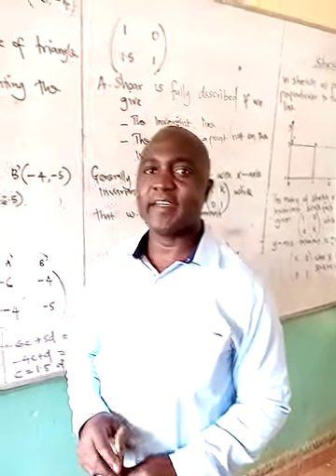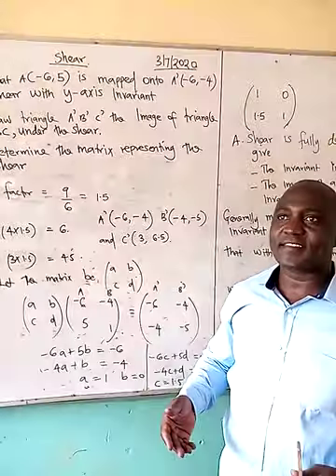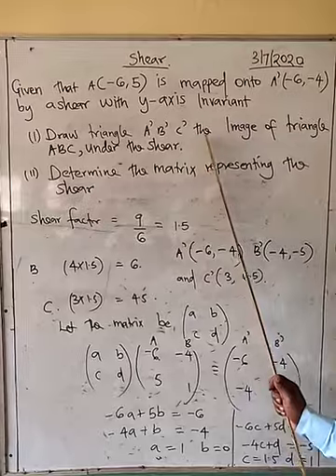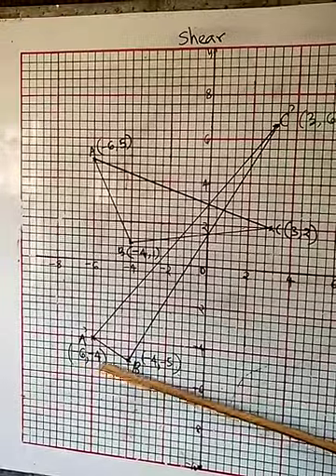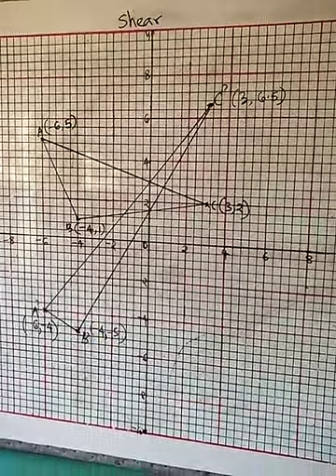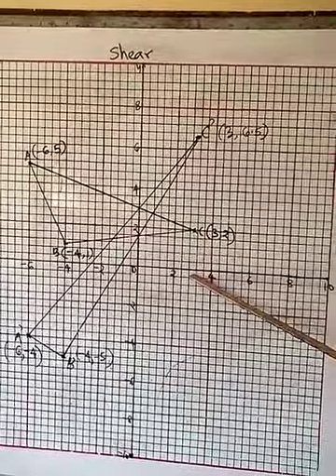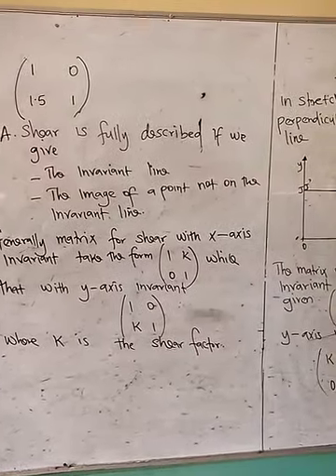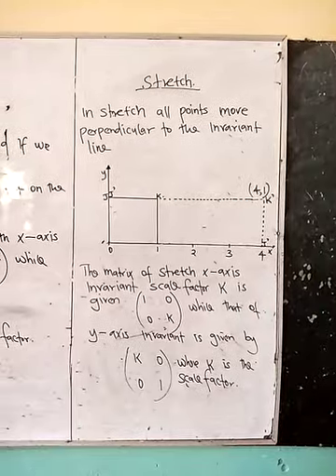FORM 4;MATHEMATICS; TOPIC;MATRICES AND TRANSFORMATIONSHEAR AND STRETCH,LESSON 05;MR.GEOFFREY OBARE